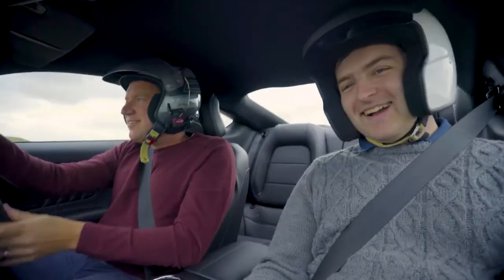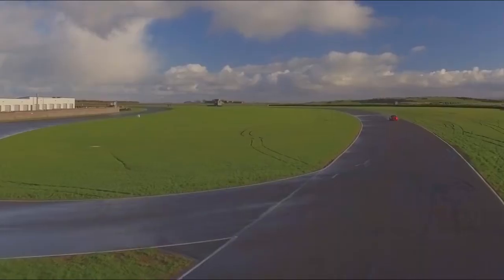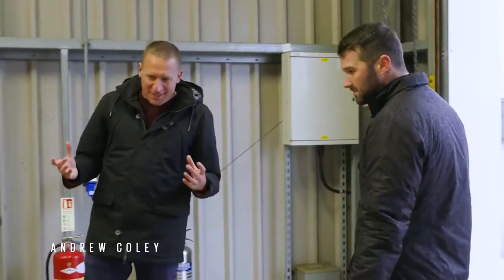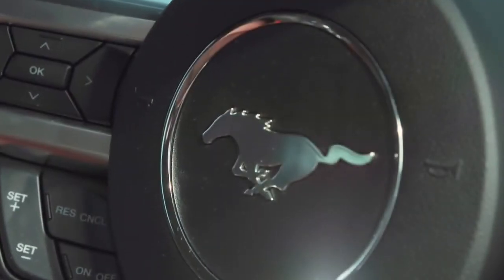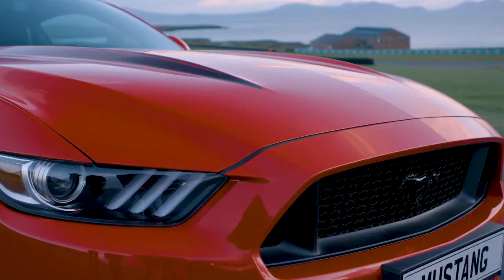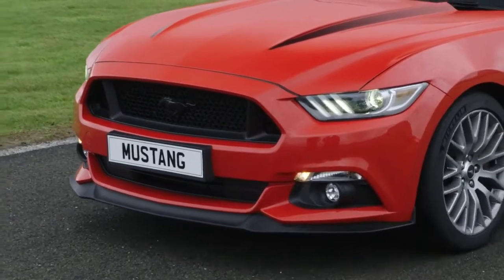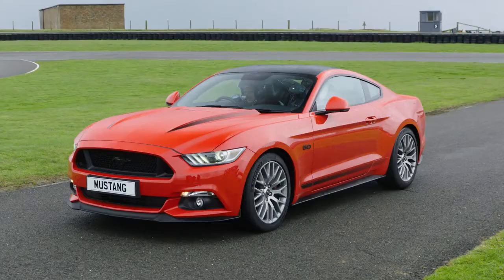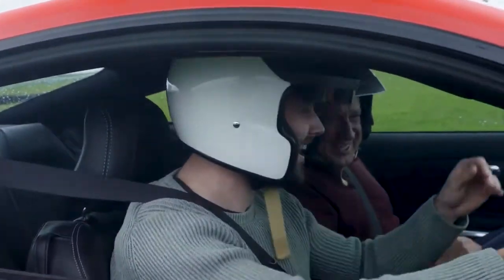Ford Mustang 2018 Drift Test | Ford UK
Meeting the Mustang   Ford Mustang   Ford UK

Just Enjoy our Channel keep Watching stay tunned

This Video IS Made With VSDC Video Editior